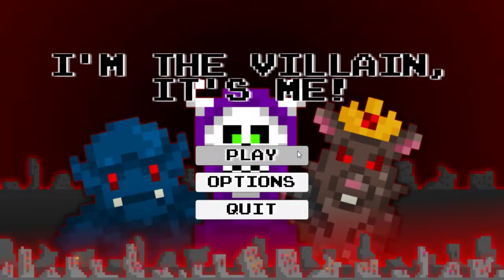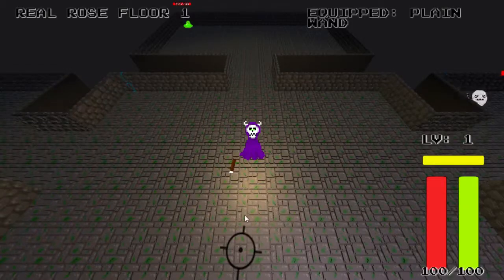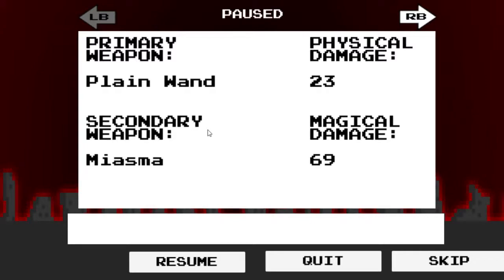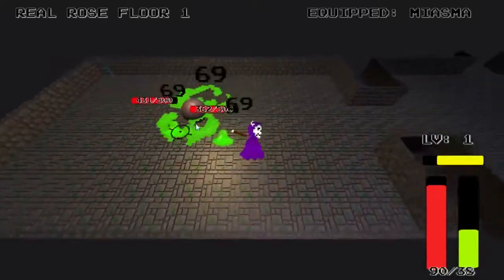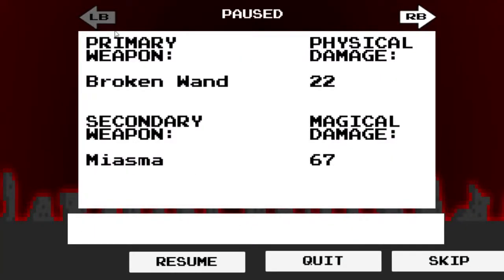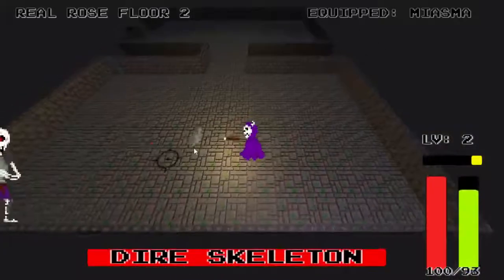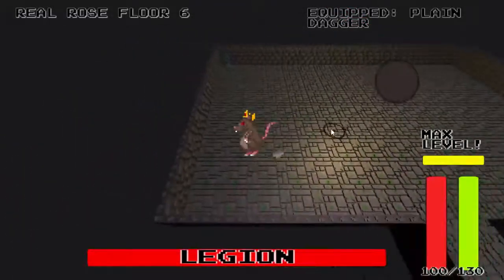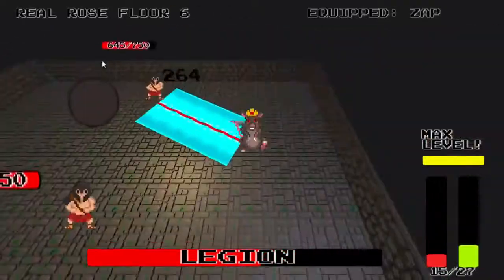"I'm the Villain - It's Me!" Demonstration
A demo video of the game "I'm the Villain - It's Me!" by Jacob Holloway and Hunter Jones. This game was made for the Studio 1 class at Kennesaw State University (formerly Southern Polytechnic State University). The game was made over the course of a semester (from August to December of 2017). Sound effects made using bfxr. 3d models made with MagicaVoxel. Sprites and animations made with Paint.net. Game programmed with the Unity engine and Visual Studio.